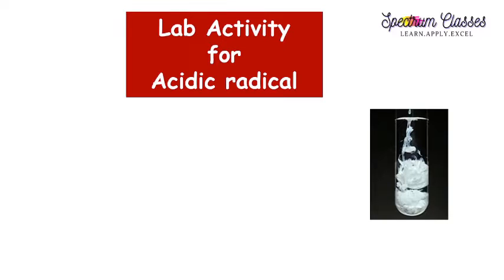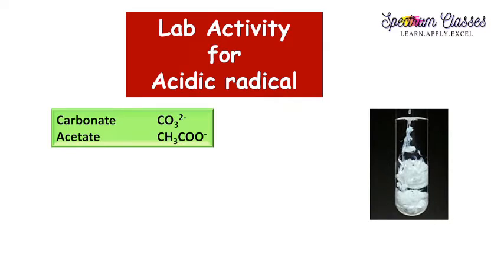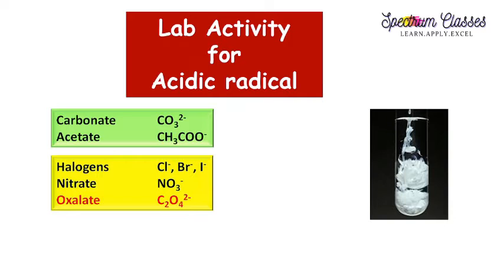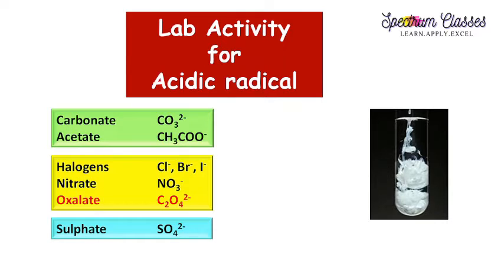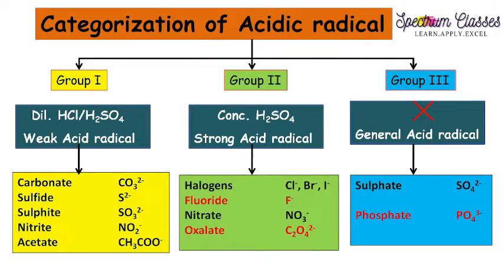Acidic Radicals | Lab Activity| Class 12, B.Sc, M.Sc, JEE , NEET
In this video the basics behind the Analysis of acid and basic group radicals practical of class 12th, B.Sc and M.Sc has been discussed in detail . Lab activity for Acidic radicals has been Performed and Explained. This concept is very important for class 12th, B.Sc and M.Sc students as well as for NEET and JEE aspirants.